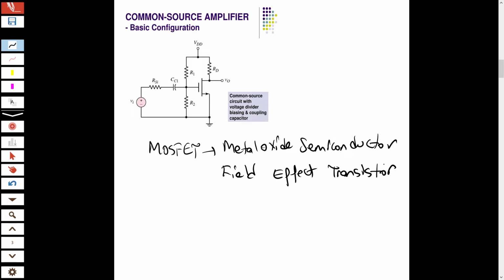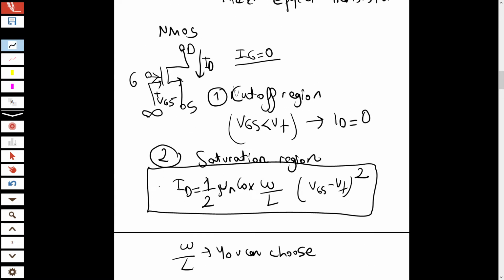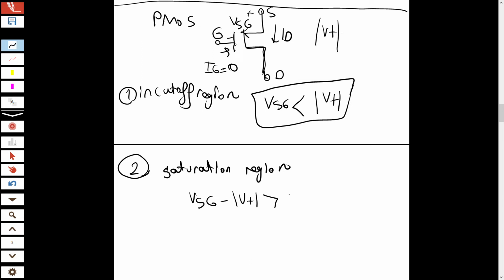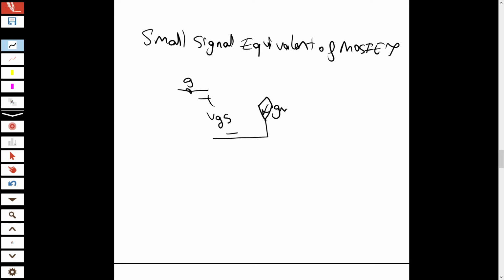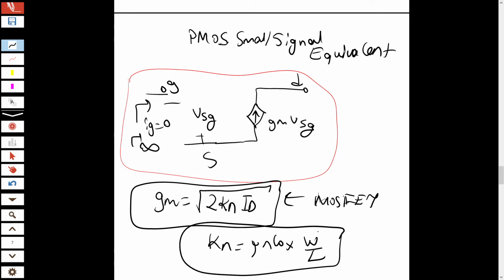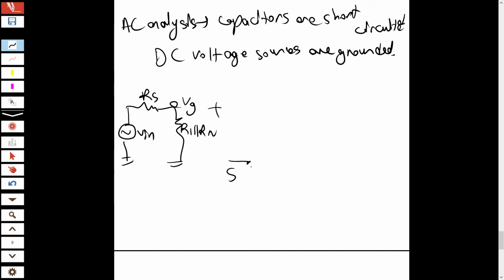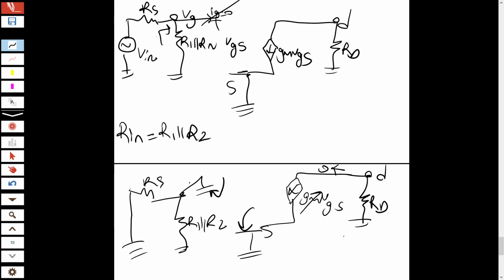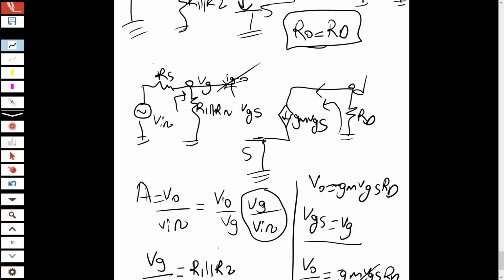Transistor as an Amplifier -5 Common Source Configuration, MOSFET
In this video I have investigated common source configuration of mosfet amplifier and its dc and ac analysis.